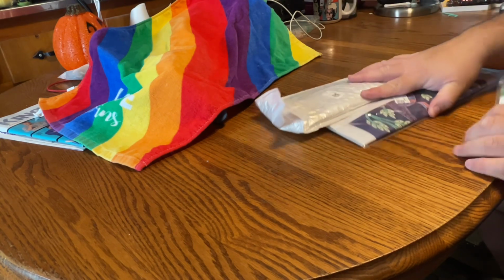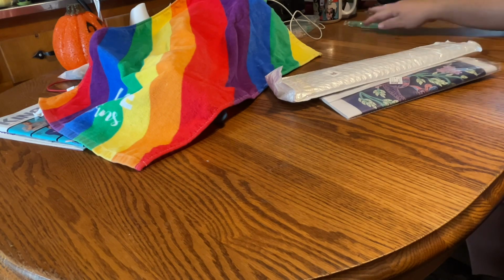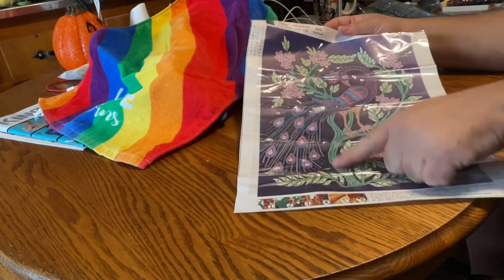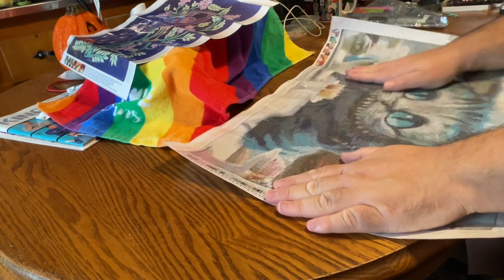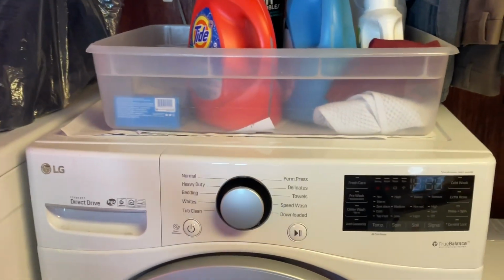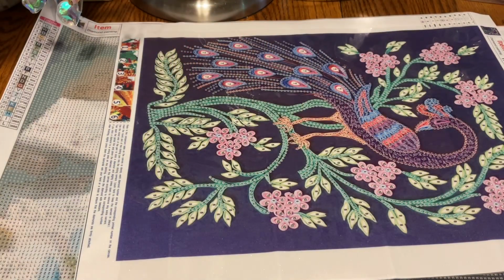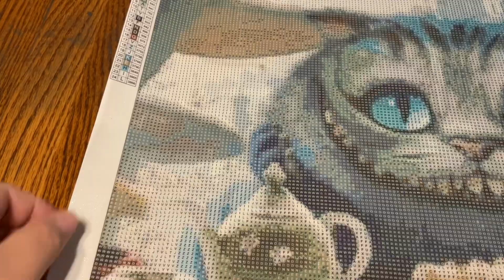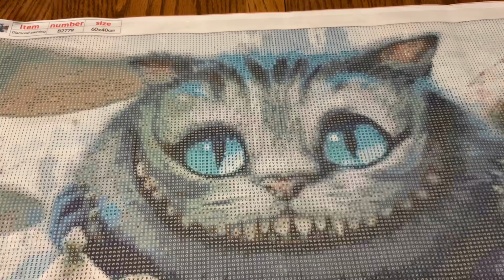UNBOXING - Everyday E Deals - Pen & 2 Diamond Paintings ! PLUS, my process for flattening canvases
My Uniquely Yours Down Under Code - save 10 % on every order
chriskolasa

Chris & Angies Facebook Group - plead answer questions to be approved